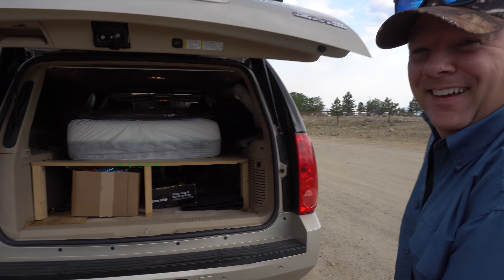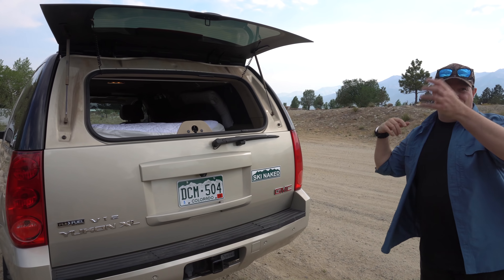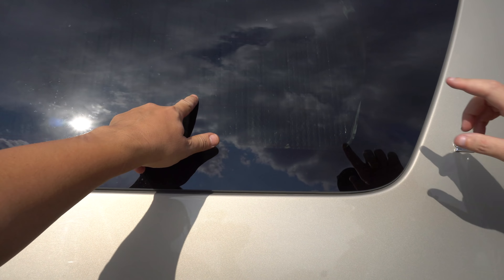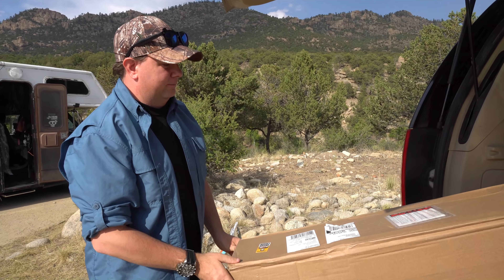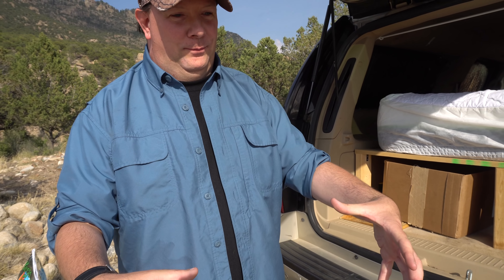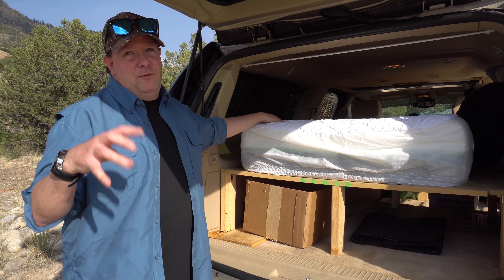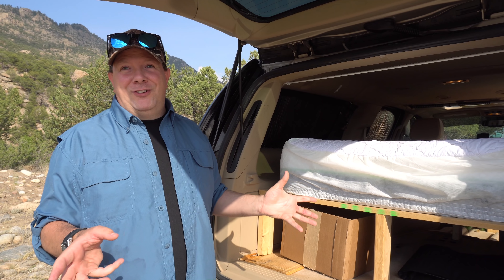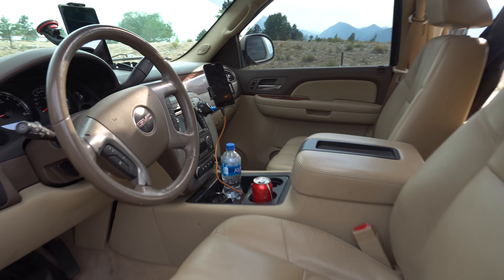Converted His Yukon For Work & Travel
In this particular video Edward (Traveling Nurse) show us his converted 2016 GMC Yukon that he uses for work and travel. This is Pandamonium small RV Living with updates, upgrades, travels and the lifestyle of living in a Motorhome in different places. off grid with solar power, composting toilet & rain water collection. This is my pandemonium tour across America in my 22' RV I call Panda with 1090 watts of Solar Power. So join me if your open to fun, excitement, traveling, hiking, day to day life & exploring on the road during my trip through the many states and cities .wish me luck and good fortune on this life long adventure. Maybe I'll see ya on the road somewhere. Good or bad, smooth or bumpy it's time to hit the road. "Onward Bound!" Wishing everyone Happy Trails and glad to have you along with me on this journey called life. Just a quick ending note I am a transgender and part of the LGBT community.
For "Onward Bound" video clips email to
Music...
Alan Varela & Dkuul - Kawaii World [Rewind Remix Release]